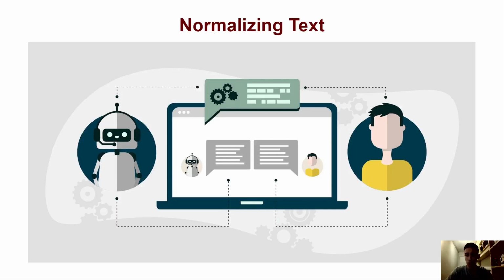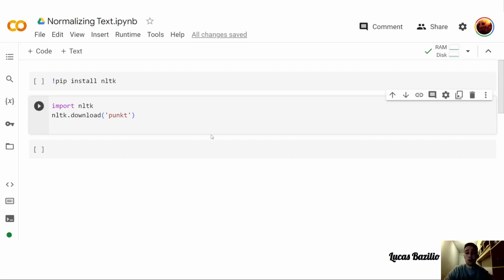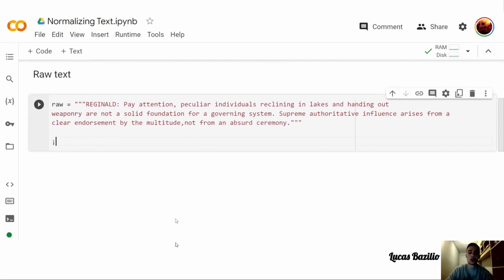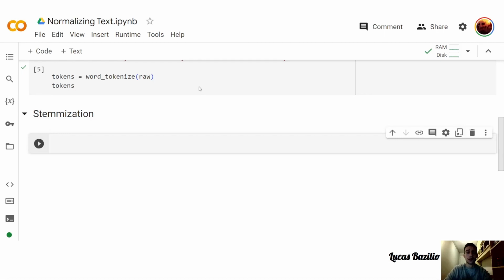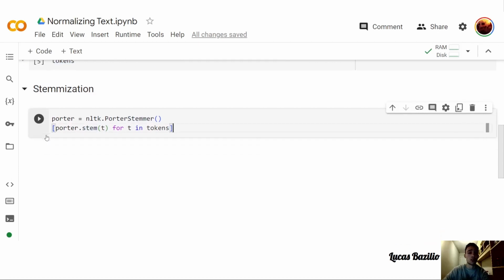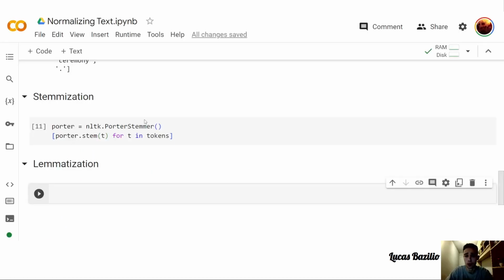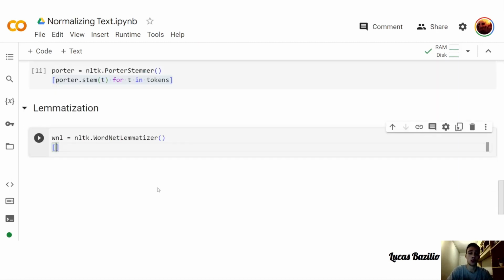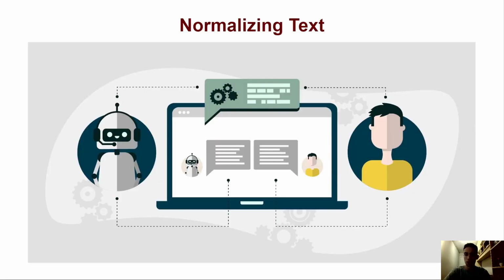Normalizing Text - Natural Language Processing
This lecture was taken from The Complete Natural Language Processing Course